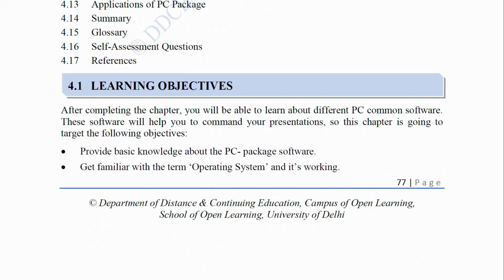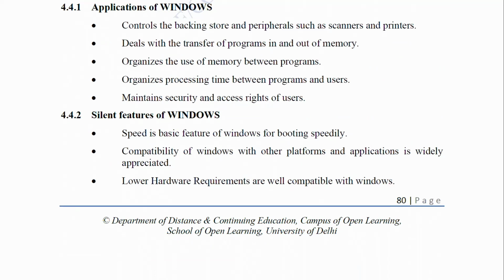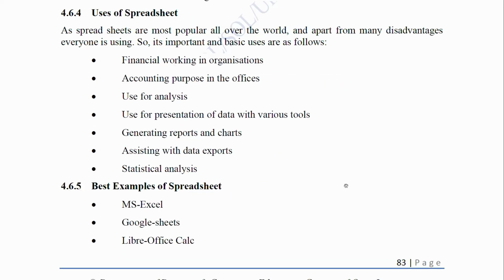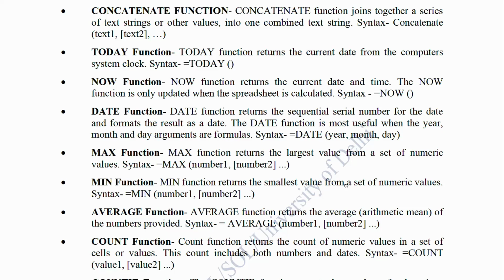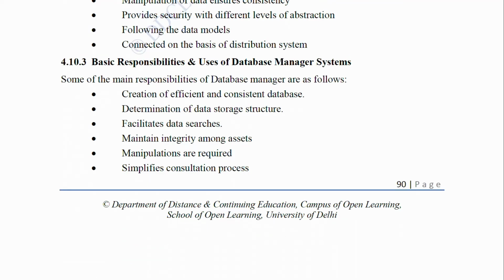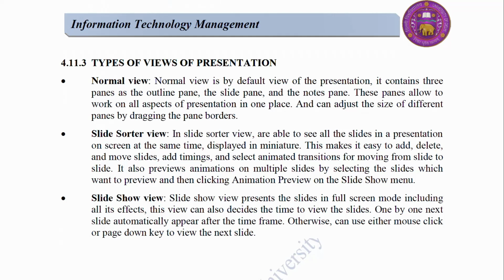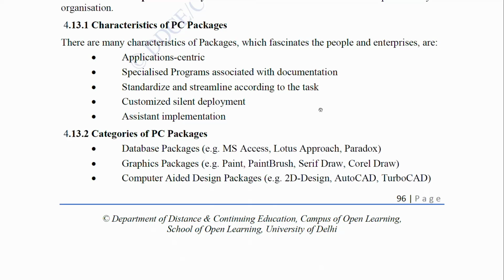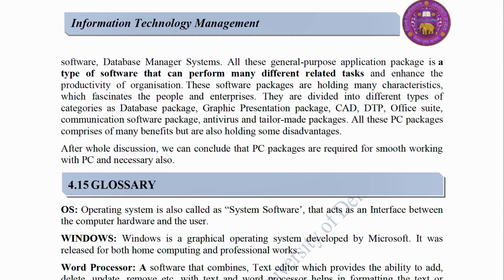Lesson -4 Operating System Spreadsheet & Presentations (Semester 1).